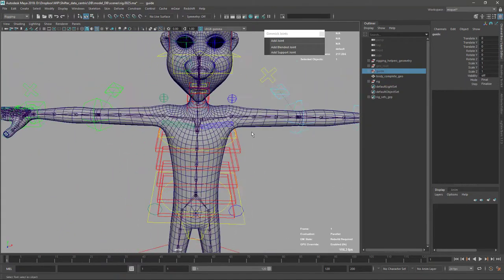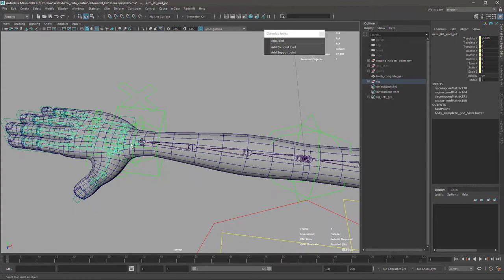Data Centric Rigging 010: Skinning 04 gimmick joints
for his support on mGear development and this workshop!

I would like to make this workshop as much fluid/organic as possible. So I will be checking the  youtube comments of the past videos and try to adress as much questions as posible for the following videos. Also, I will try to adjust the workshop content based on the feedback.

NOTE: I will record each video without anything precooked. So you will see me making mistakes, trying stuff and rambling.

WARNING: Although, I can't assure that all the questions will be address, I wil try my best. :)

For the official mGear release, with compiled solvers and example data please download mGear